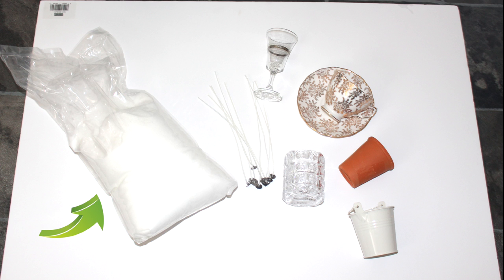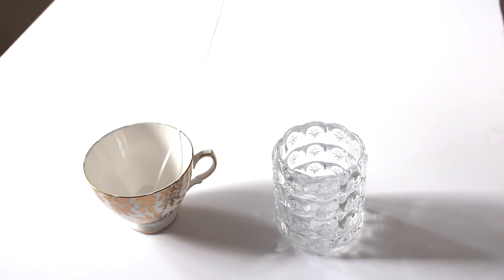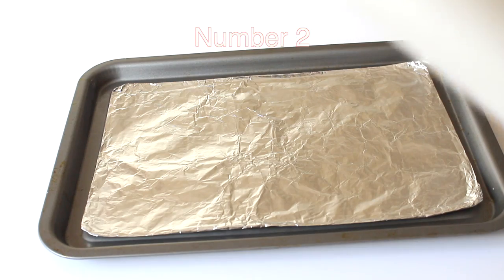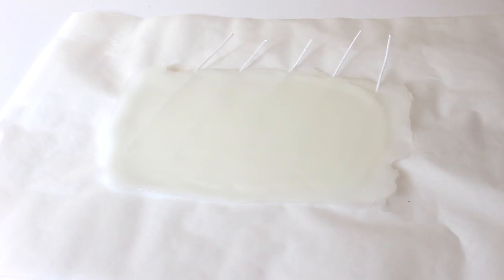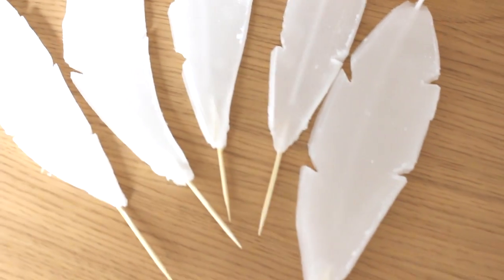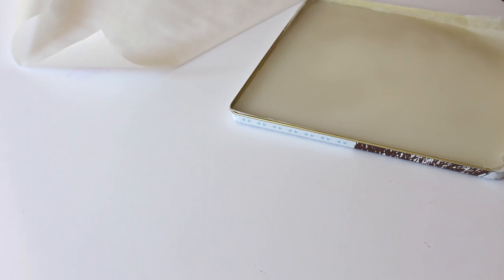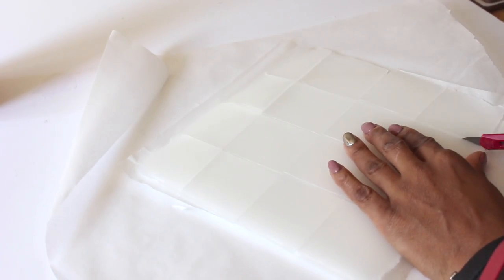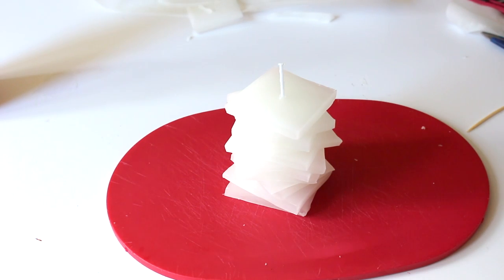DIY| - How to make your own candles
I hope you enjoyed watching my video showing you have to make a selection of simple and in-expensive candles.

1. Paraffin Wax
2. Steel Jug
3. Candle Wicks

Shelley

|MUSIC|

[PREVIOUS VIDEOS]